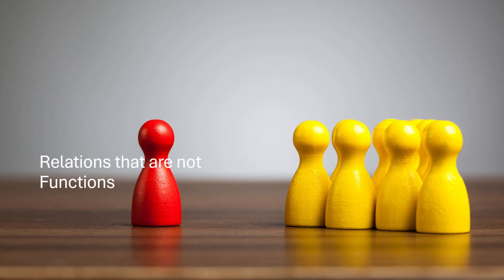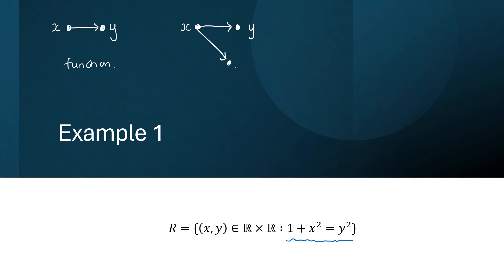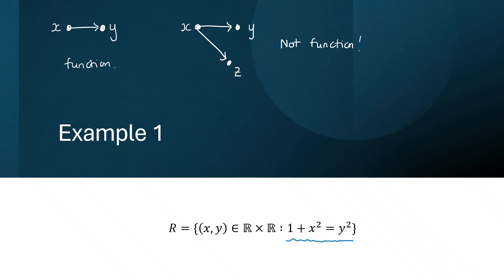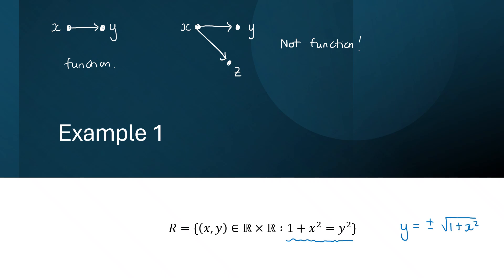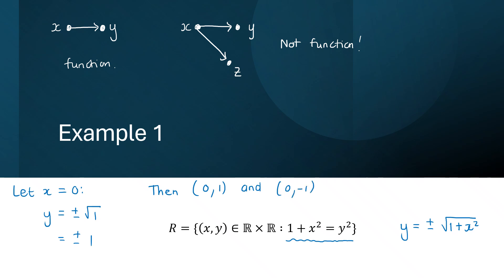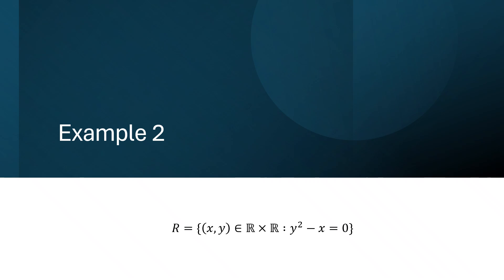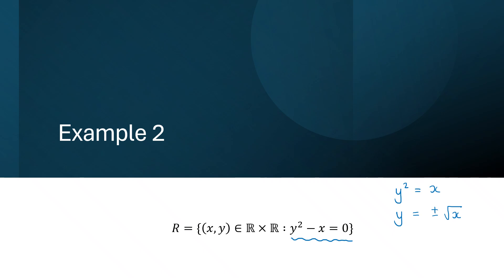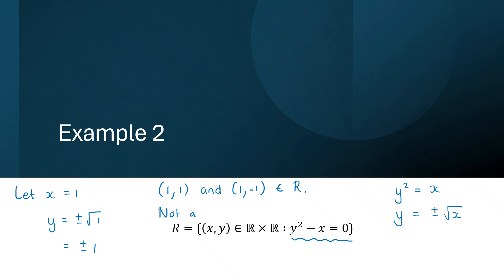Relations that are not Functions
In this video we will look at a few examples of relations that are not functions, and how to prove a relation is not a function.